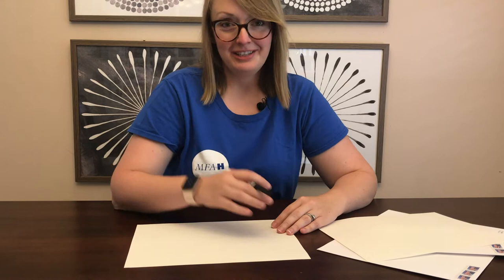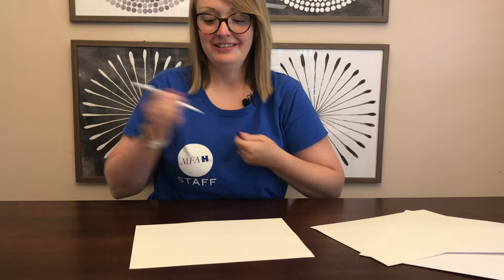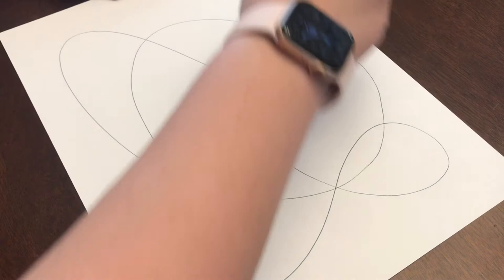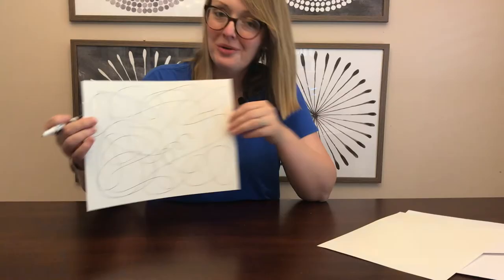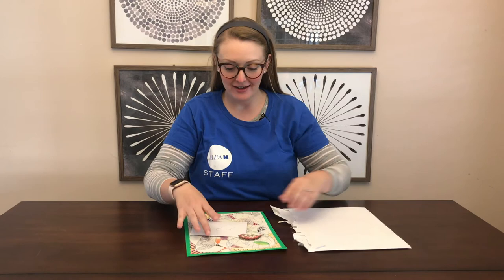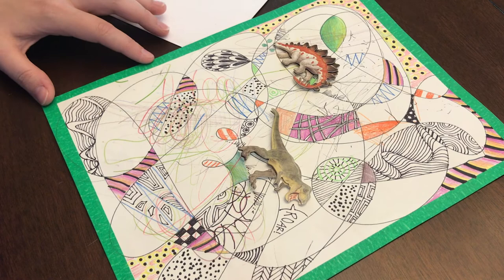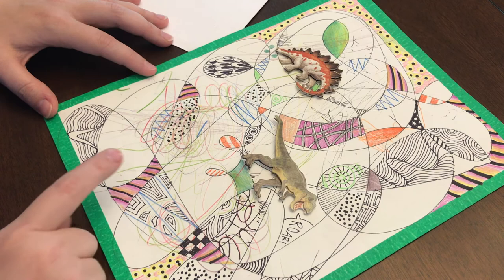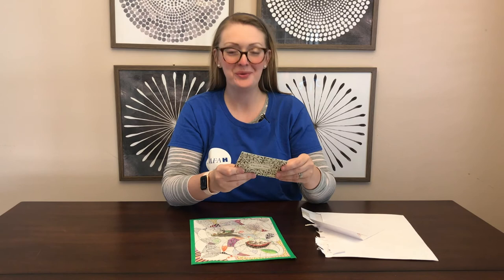Art Activity: Let’s Make a Drawing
Collaborate with a friend or family member to create your own ink drawings, inspired by Uruguayan artist Julio Alpuy and his work in the MFAH collections.